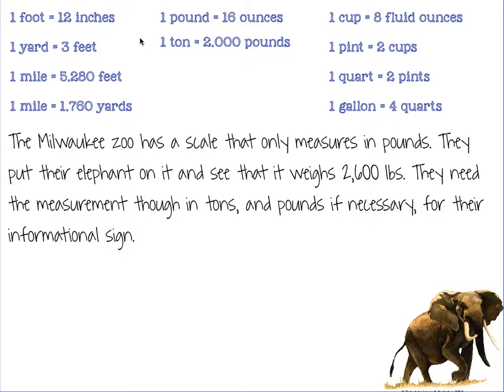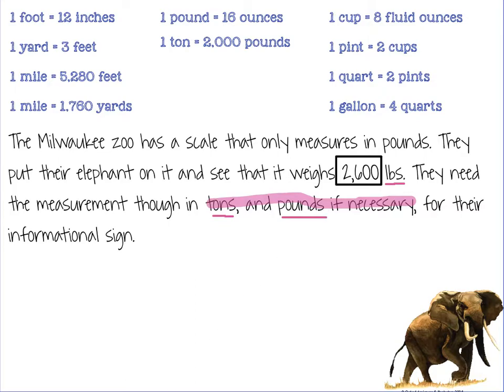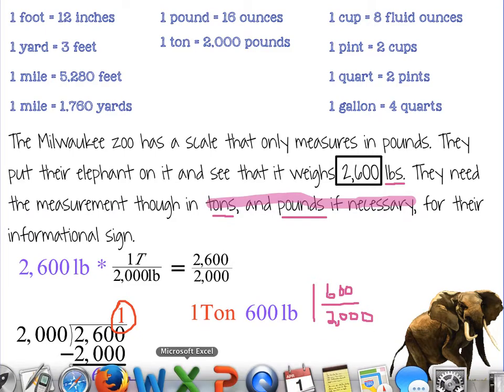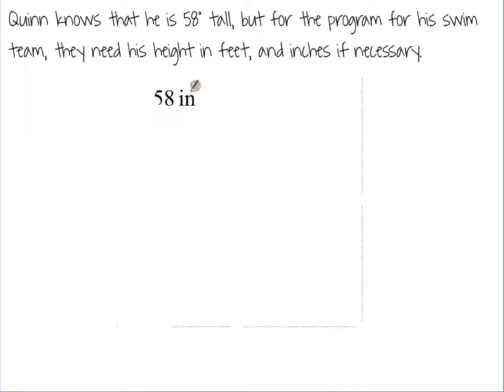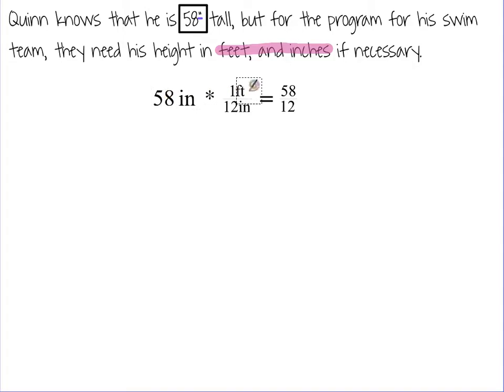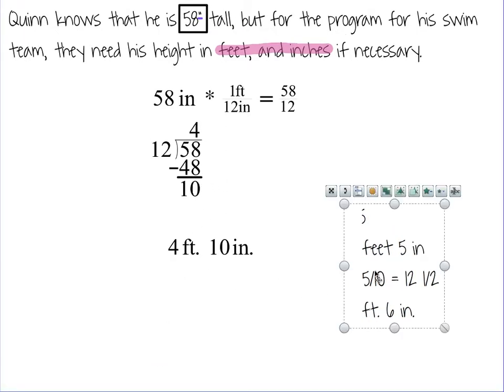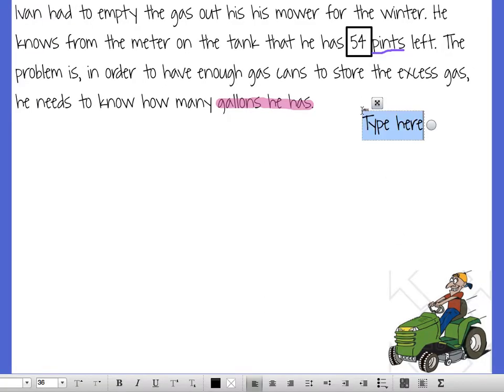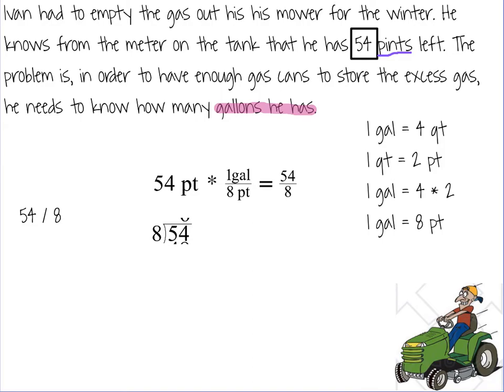Customary Conversions with Leftovers